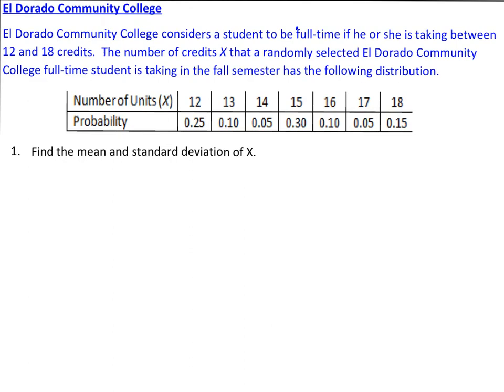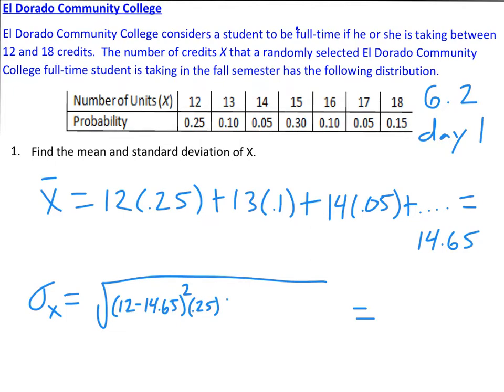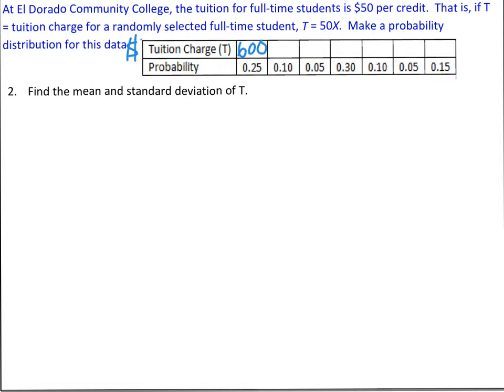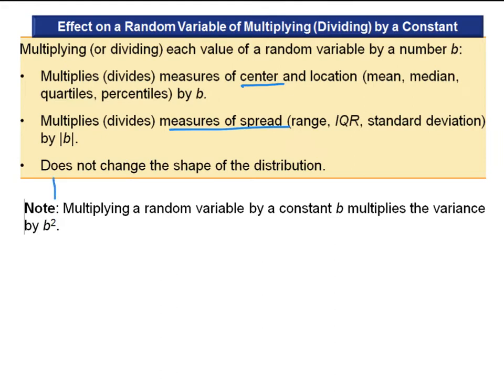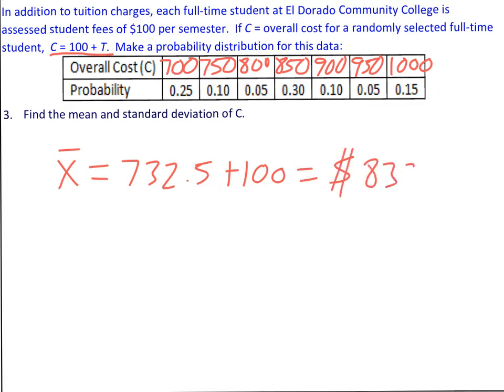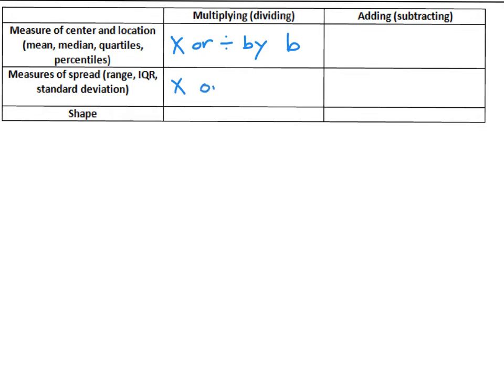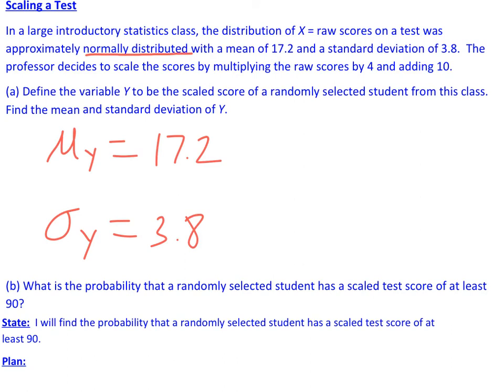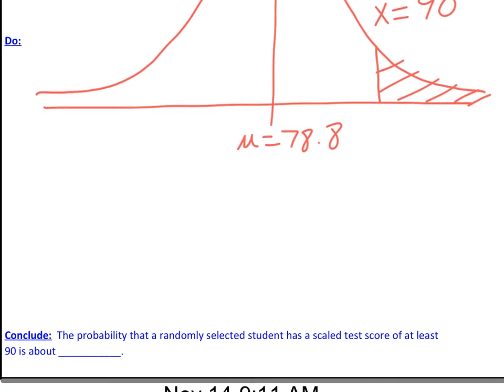6.2 stats day 1